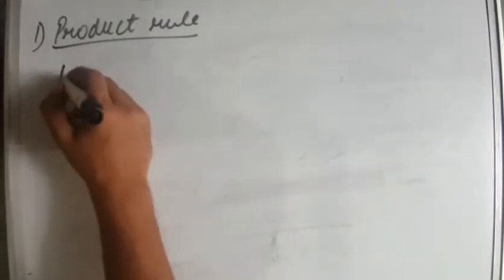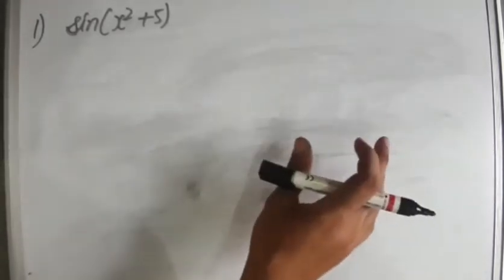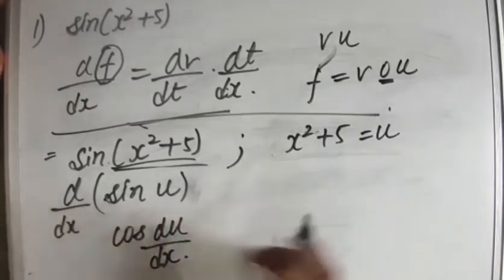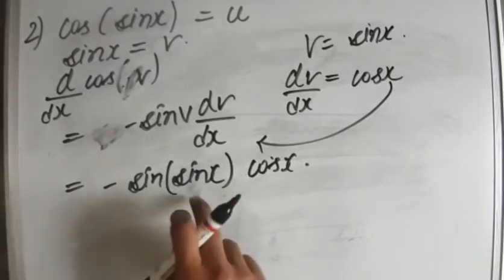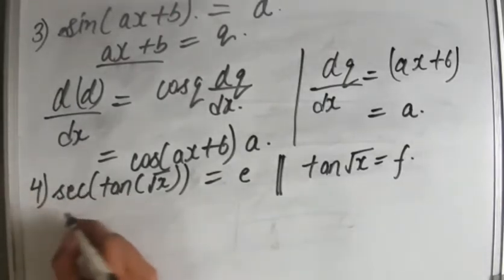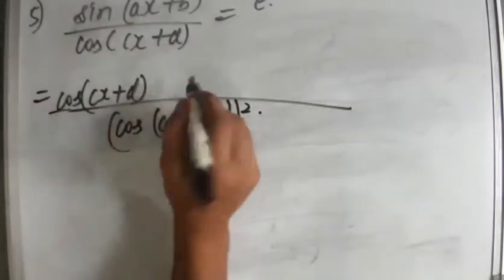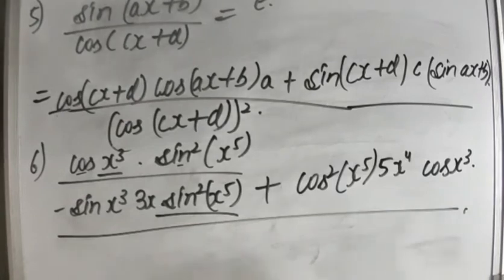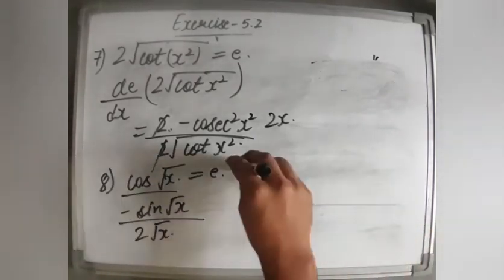class 12th mathematics exercise 5.3